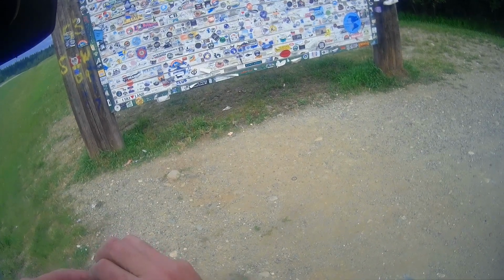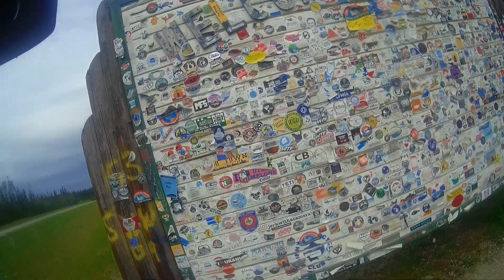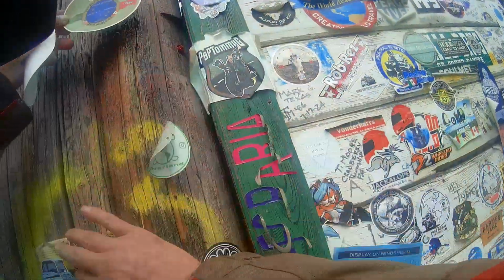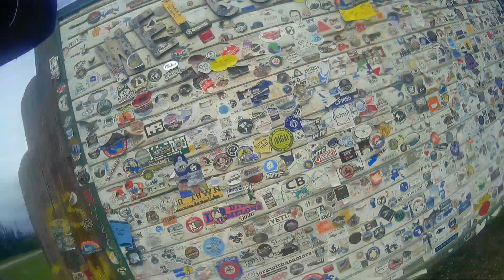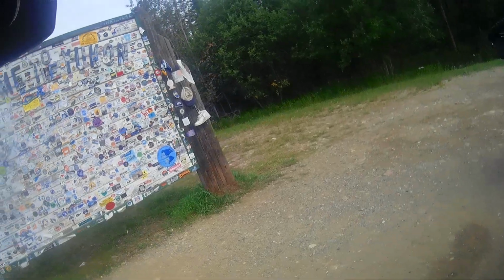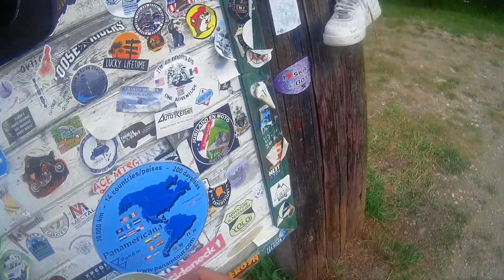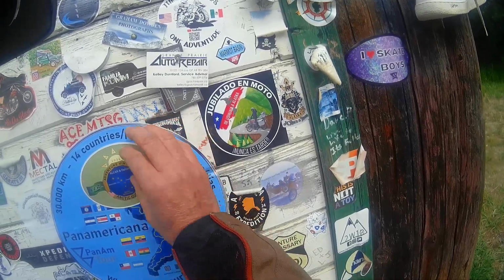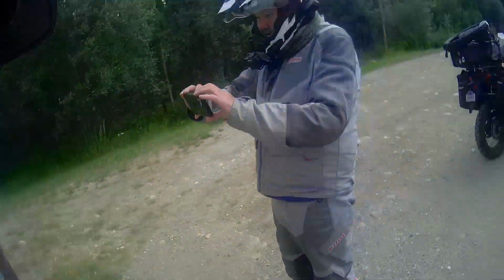Arctic Quest 2024: Helmet Cam. Putting our sticker on the "Welcome to Yukon Sign"